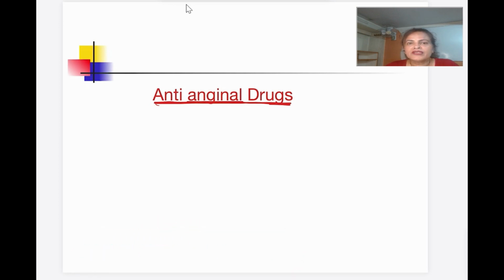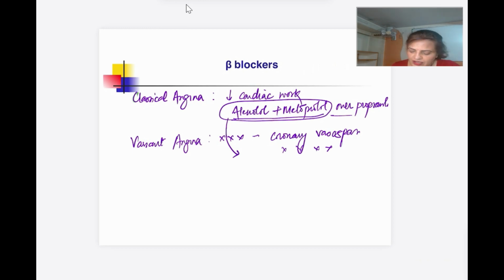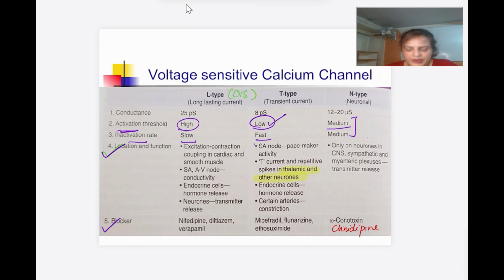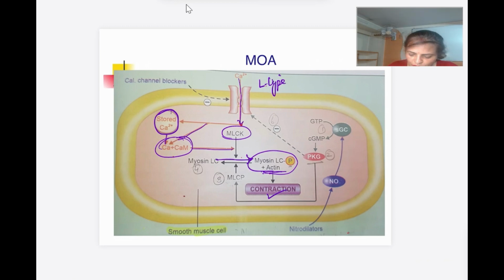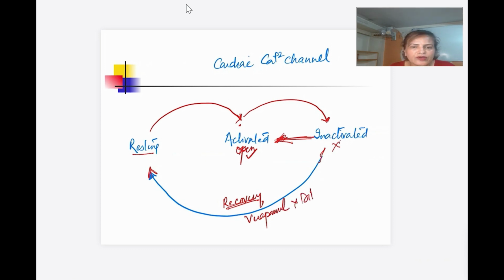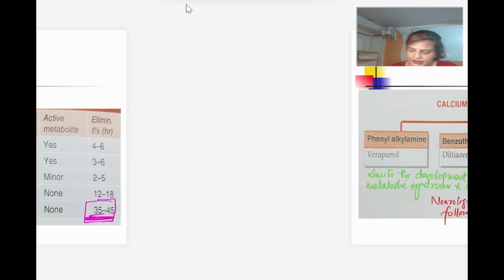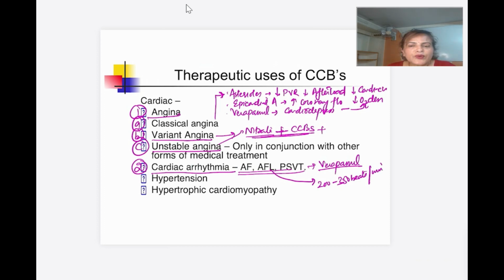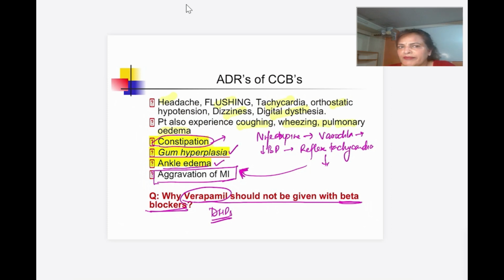Antianginal Drugs| Beta blockers & Calcium channel blockers.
This video describes in detail the MOA, Pharmacological action, PK, therapeutic uses and adverse drug reaction of beta blockers & calcium channel blockers. It also emphasises the important questions which are commonly asked in the examination.